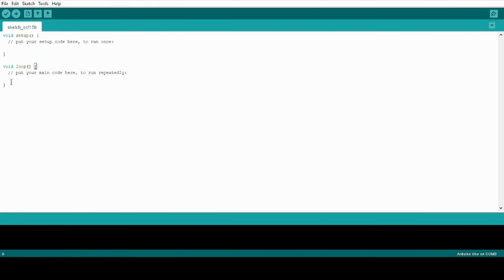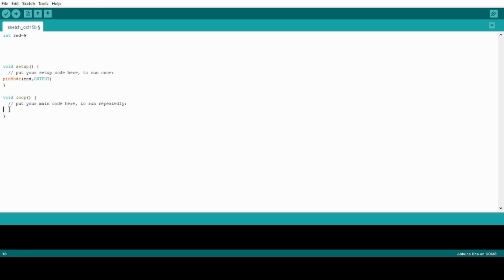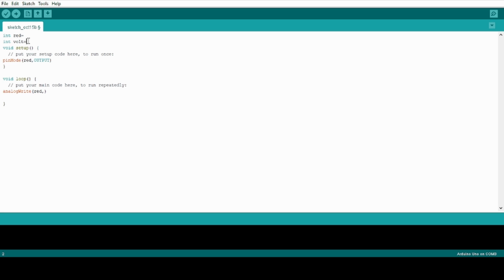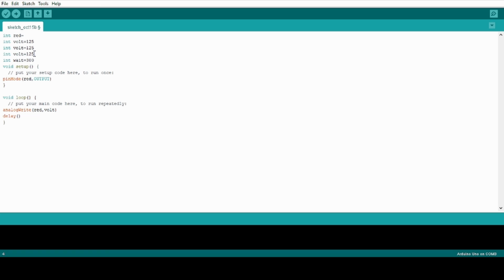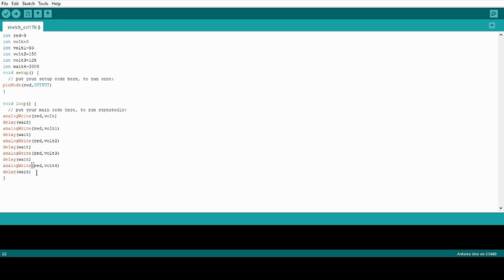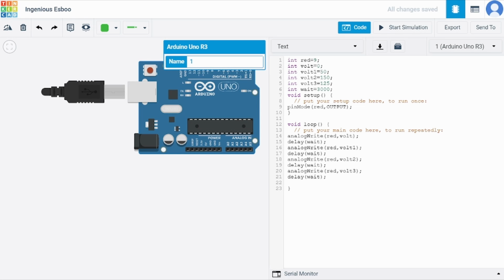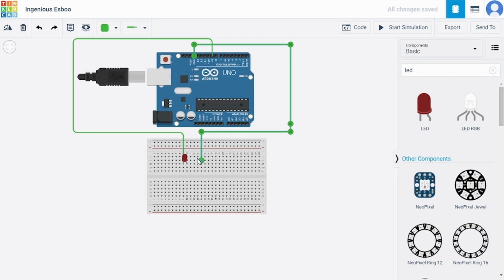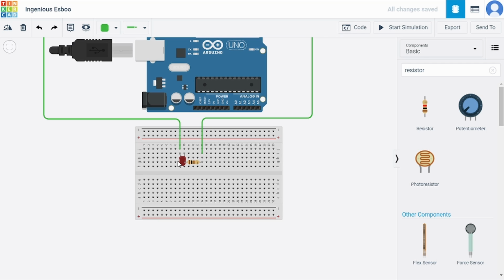How To Use The Analog Write Command In Arduino || Coding With Job